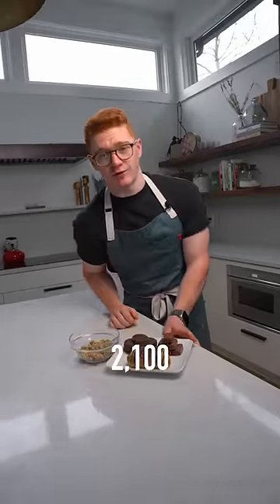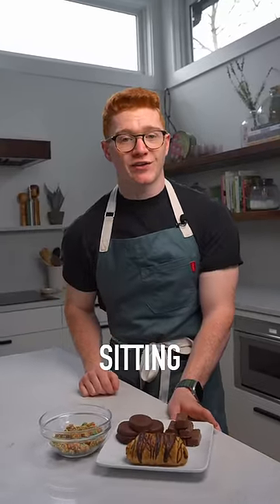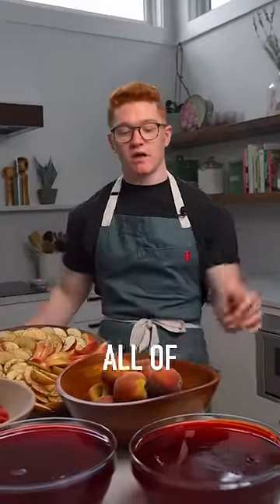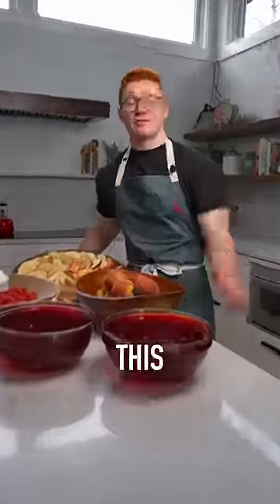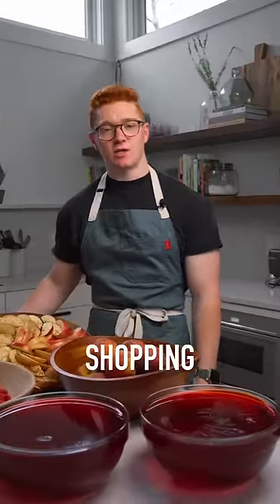Can You Believe It!?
Wow! 500 Calories for this croissant?

Anyway yummy delicious foods can still have a place in your diet but if you're trying to lose body fat and maintain a calorie deficit, you'll be able to fill up your stomach and stay fuller for longer with lower calorie dense options.

I still eat cookies. I still eat pizza. I still eat chips. But in order to stay full and avoid binging on those foods, I replace them with lower calorie options 90% of the time.

Hope this helps follow for more